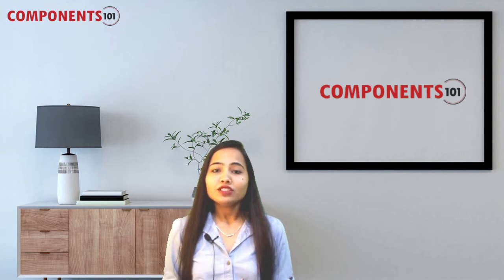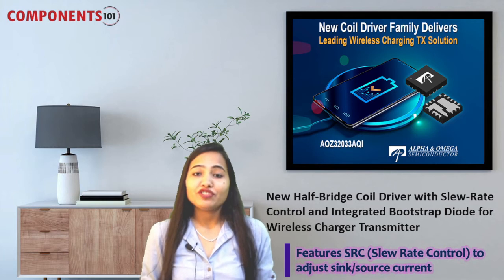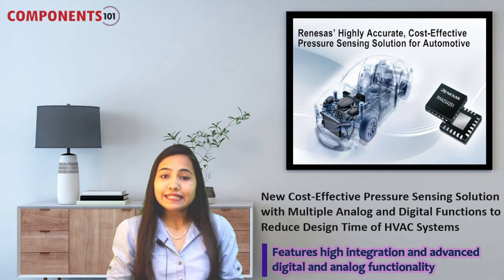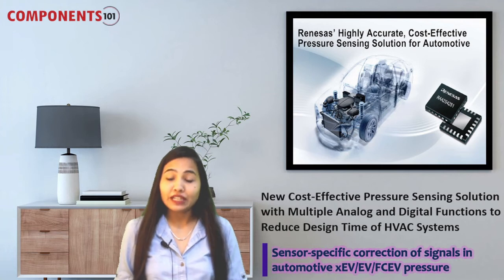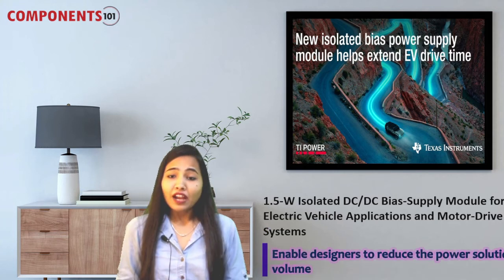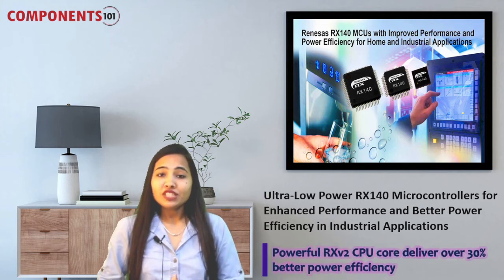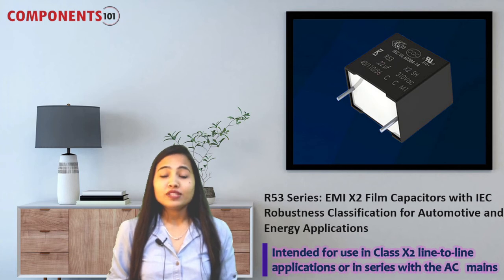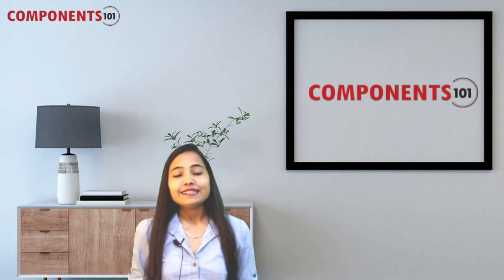Latest Launched Electronics Components Review | Components101 | Weekly Update - 08-10-2021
This video is a quick recap about the features, applications, and specifications of some of the latest electronic components. To know more about the components, click on the link given below.

Time stamps:
0:05- Introduction
0:17- AOZ32033AQI Half-Bridge Gate Driver
1:01- RAA2S425x Family ICs
1:55- UCC14240-Q1 Isolated DC/DC Bias-Supply Module
2:44- RX140 MCUs
3:19- R53 series
4:05- Conclusion